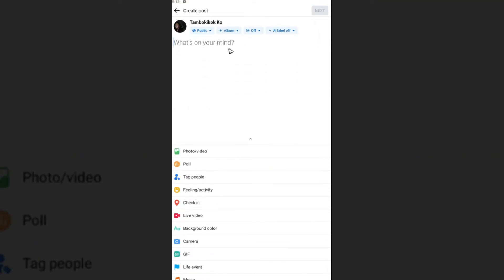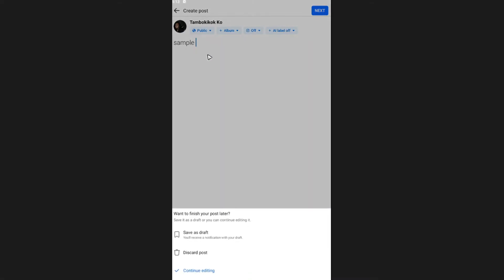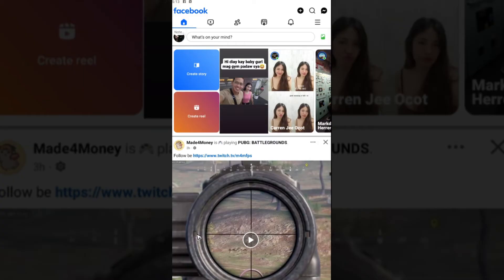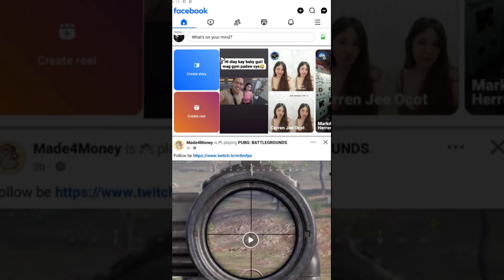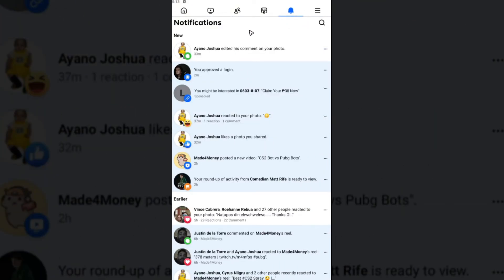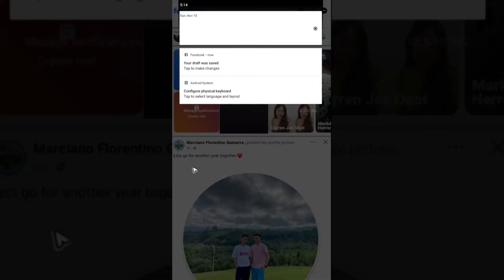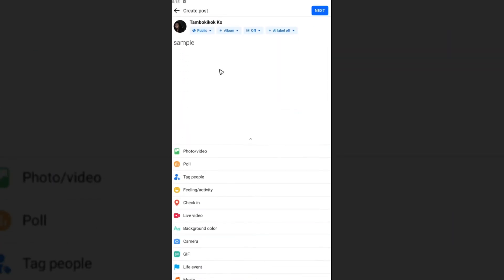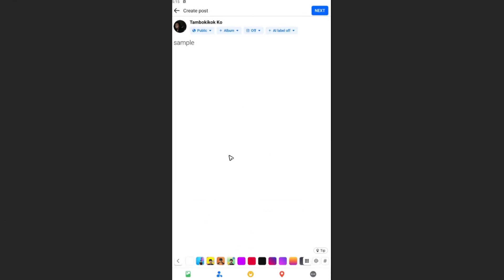How To Find Unfinished Post On Facebook | Draft Posts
In this video, we’ll show you how to find unfinished posts or drafts on Facebook! Have you ever started writing a post only to get distracted and forget to publish it? Don’t worry, Facebook automatically saves your drafts, and we’ll guide you through the steps to retrieve them.